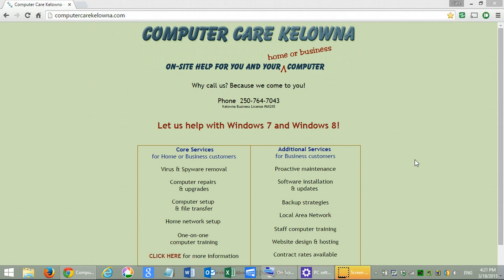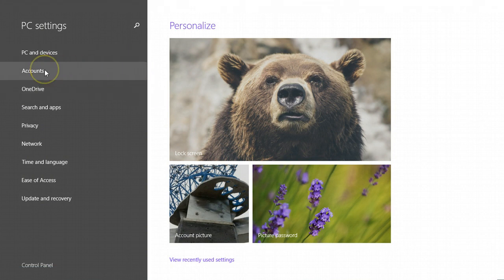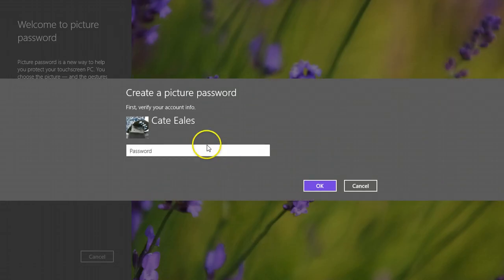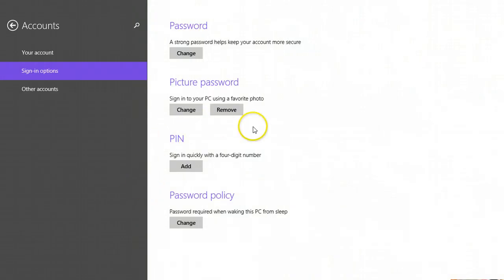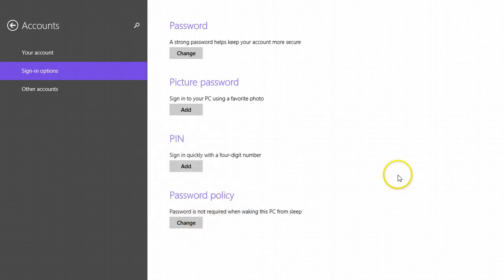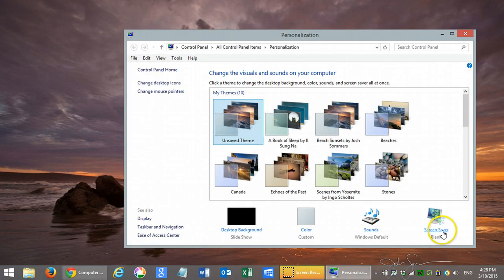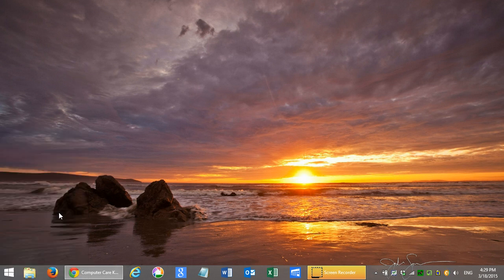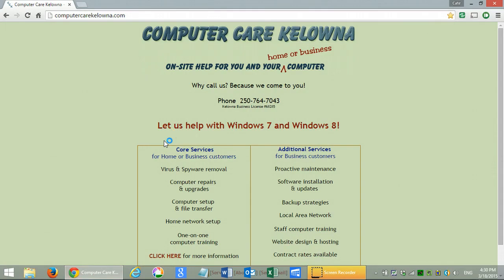Microsoft Account and Password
How to make the Windows Account password prompts less frequent and less annoying